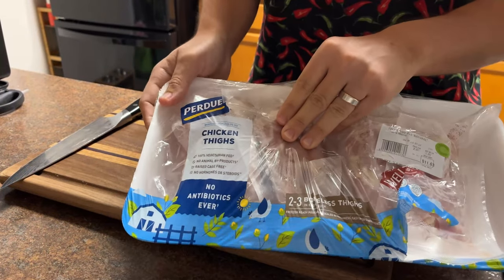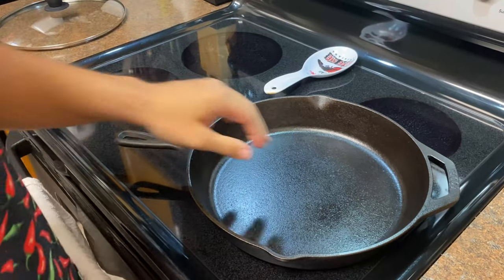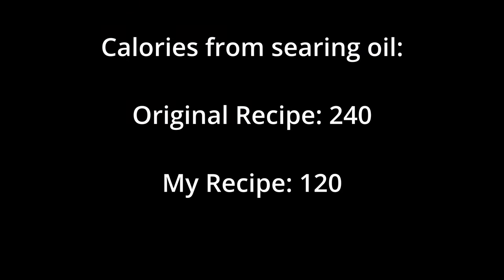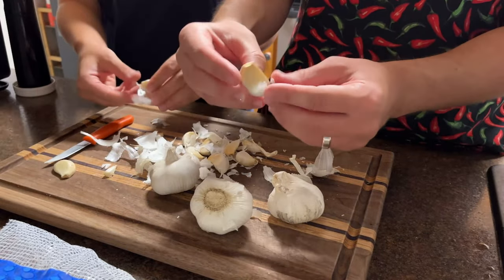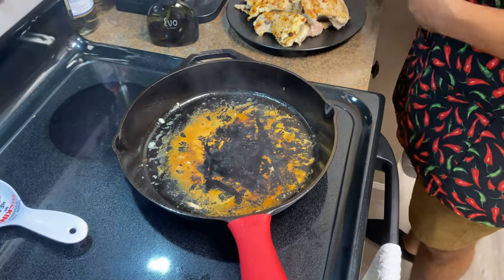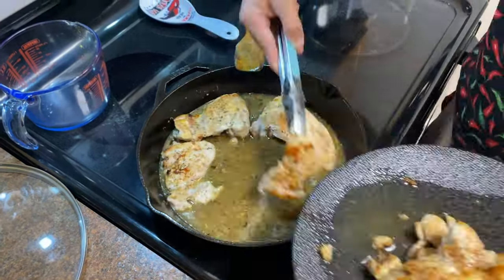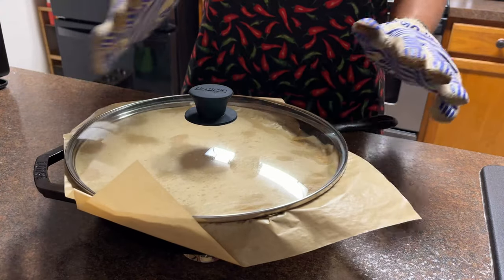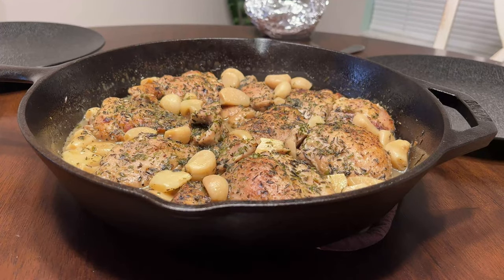How I Made Alton Brown's 40 Clove Chicken Healthier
I have been making Alton Brown's 40 clove chicken recipe for years, but generally saved it for special occasions since it's pretty high in calories. With a few changes, I can now make this meal weekly with all of the flavor and none of the guilt!

Recipe (Serves 4):

Ingredients:
- 8 Boneless, skinless chicken thighs
- 40 cloves peeled garlic
- 1 Tbsp Olive Oil
- 1.5 Cups Chicken Broth/Stock (I used Better than Bouillon)
- 3/4 tsp Dried Thyme (Extra to sprinkle over top)
- 1/2 tsp Dried Parsley (Extra to sprinkle over top)
- Salt/Pepper

Steps:
1. Sear the chicken thighs in an oven safe skillet or dutch oven over medium-high heat.
2. Use the chicken broth to deglaze the pan.
3. Add the chicken thighs back to the pan and top with peeled garlic cloves.
4. Cover and bake for one hour.
5. Remove from the oven and let sit for 10 minutes before serving.
6. Enjoy!